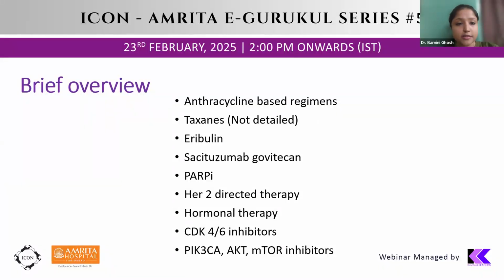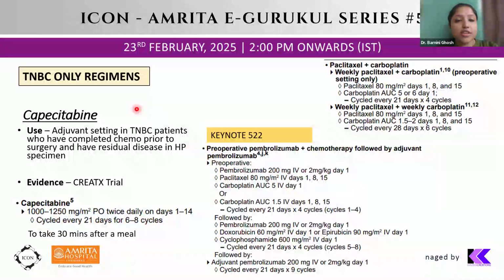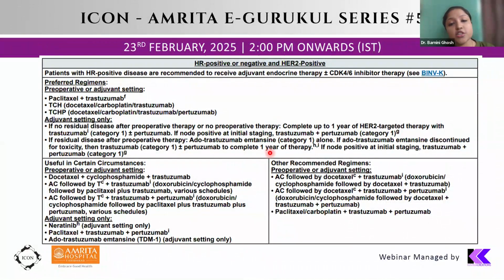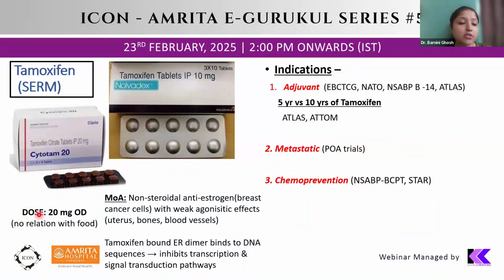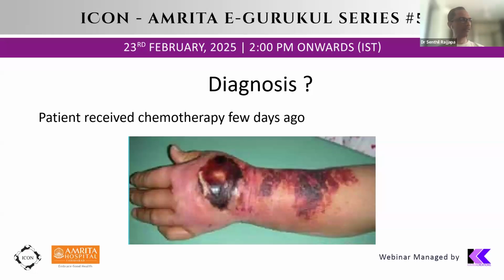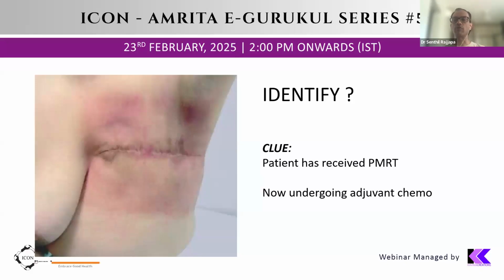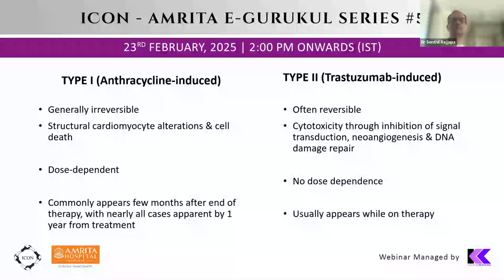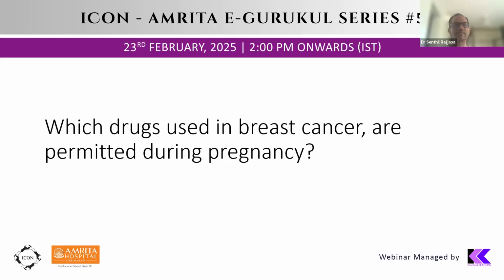ICON - Amrita E-Gurukul Webinar Series #5 - Drugs in Breast Malignancies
Examiner - Dr. Senthil Rajappa
Moderator - Dr. Vineet Govinda Gupta
Subject Mentor - Dr. Vidit Kapoor
Speaker - Dr. Barnini Ghosh
Coordinator - Dr. S L Sandhya
Examinees - Dr. Pruthvi Patel & Dr. Ketan Makwana